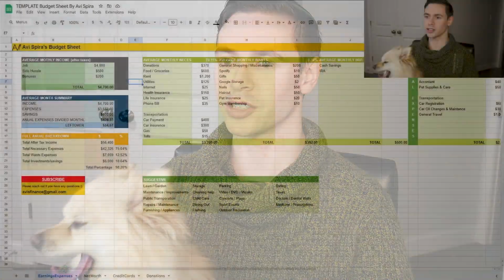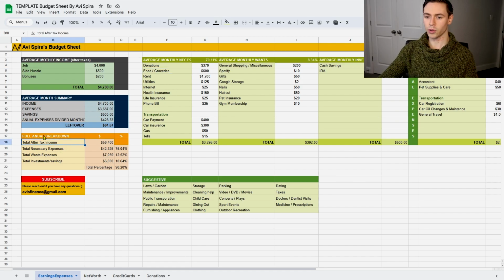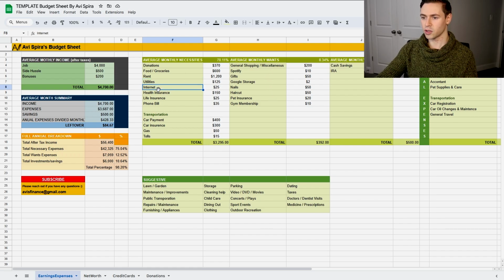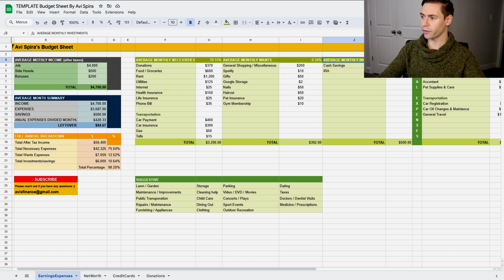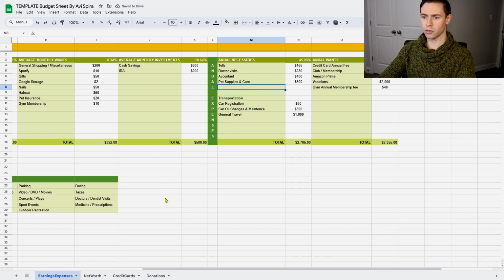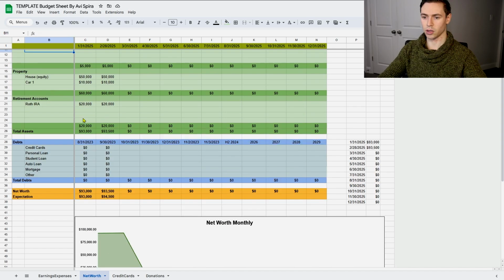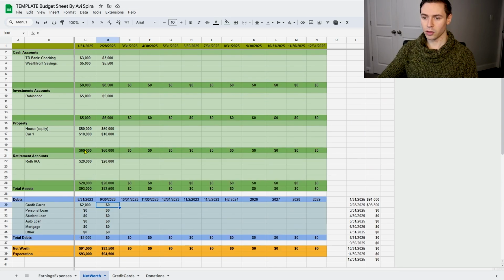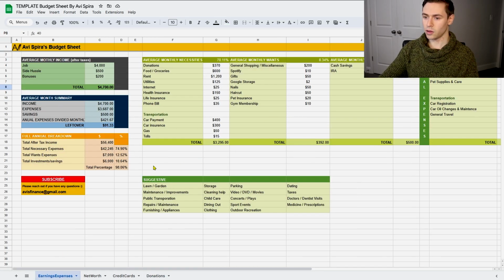Budget Google Sheet/Excel Template Spreadsheet (2025) | Monthly & Annual Budgeting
Create your 2025 budget with ease using my Google Sheets / Excel Budget Spreadsheet Template! This budgeting tool helps you track monthly and annual expenses while staying on top of your financial goals. Whether you're new to budgeting or looking for a more streamlined method, this template is designed to make managing your money simple and effective. Download the template today and take control of your finances in 2025!

Finally, thank you to all the people who inspire me, you help more than you know.